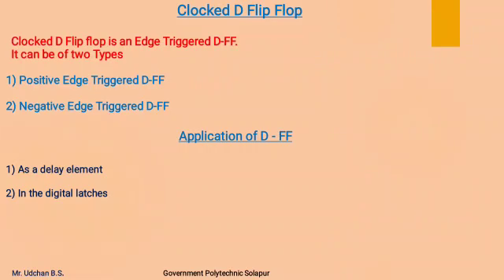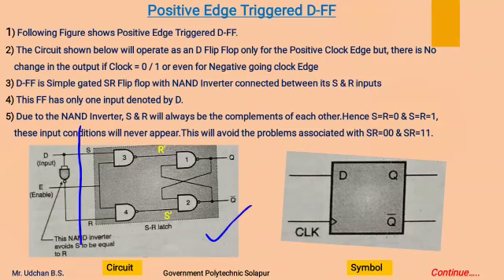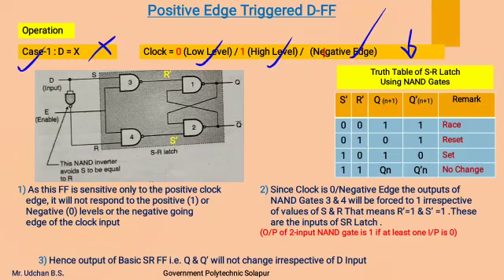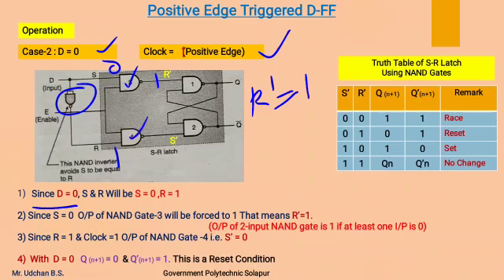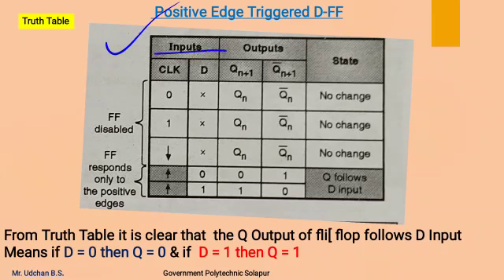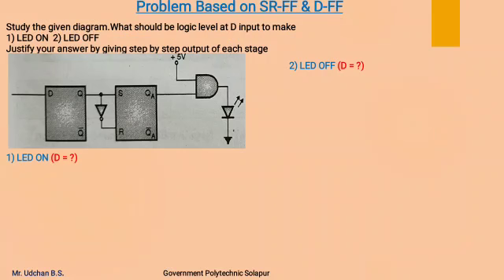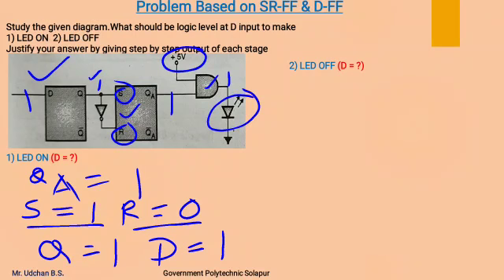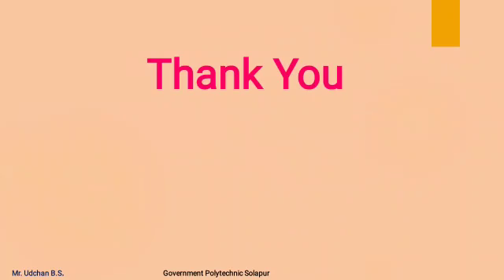Edge Triggered D Flip Flop